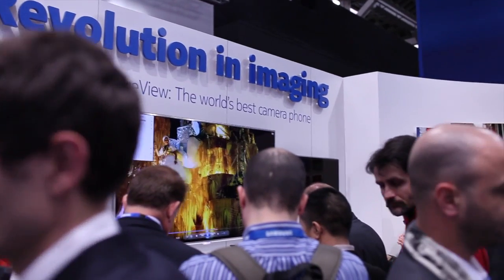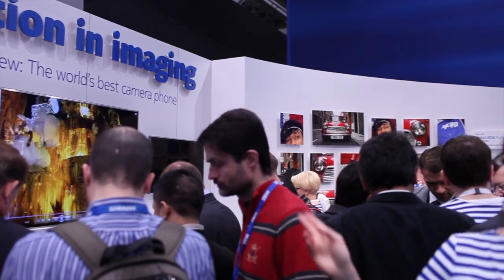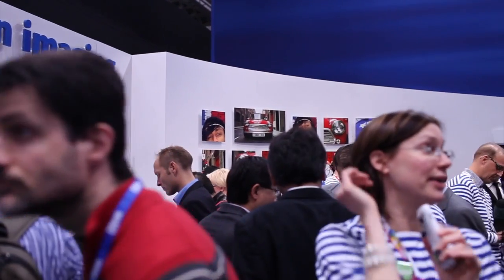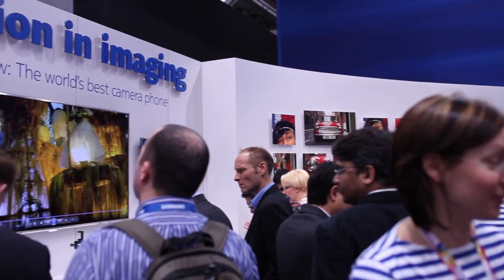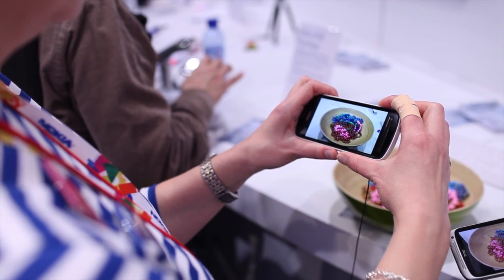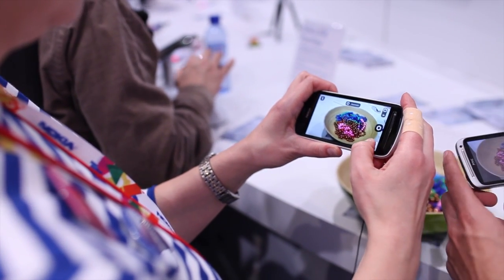Nokia 808 PureView camera technology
Nokia 808 Pureview camera technology as explained by Damian Dinning, Nokia's head of imaging experience. In this video, he talks about the PureView Technology that was introduced in the Nokia 808 PureView. It is the combination of high performance optics, high performance sensor, and Nokia industry-leading image processing algorithms.

The Nokia 808 PureView is the first smartphone to feature Nokia PureView imaging technologies which will support new high-end imaging experiences for future Nokia products.